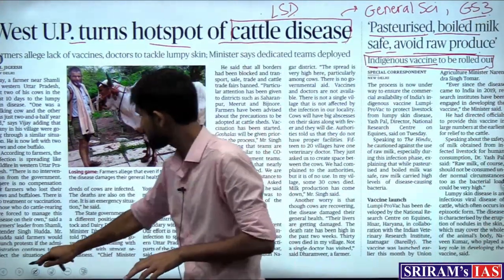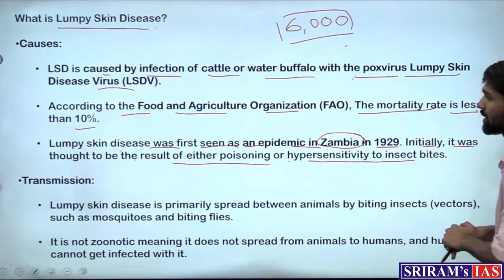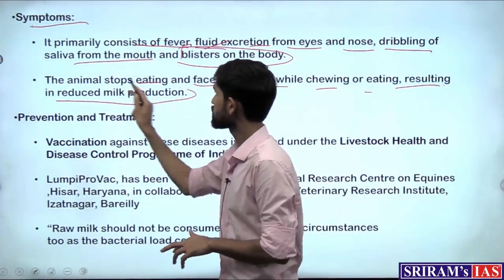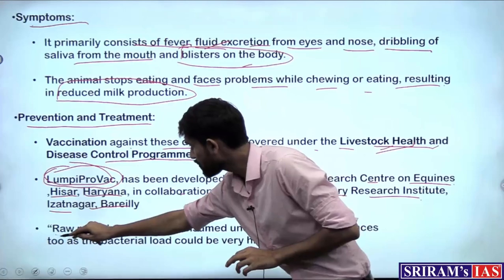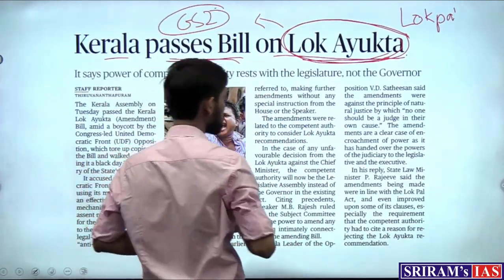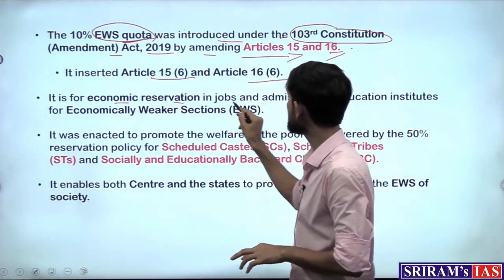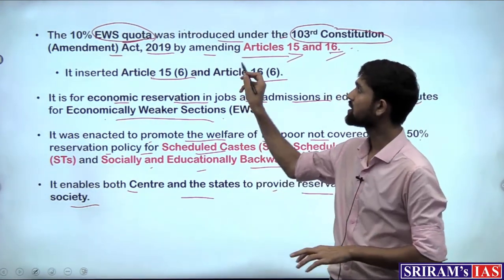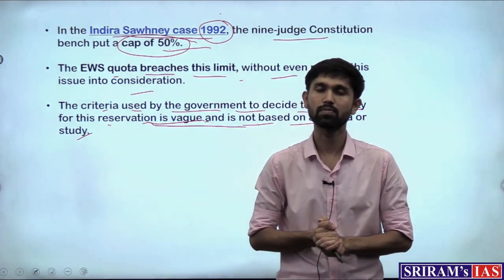Daily News Analysis (DNA) | Current Affairs | 31th August 2022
In this video, the expert faculty of SRIRAM's IAS will be discussing the important news articles and editorials from the Hindu newspaper of 31th August.

SRIRAM’S IAS is a premier institute dedicated to training candidates appearing for Civil Services Examination. We have 35 years of experience in guiding candidates successfully to prestigious government positions. Our faculty is predominantly in house though we do borrow services of distinguished professors and public servants (Civil and Defence). We have developed techniques and methods for cutting short the learning curve because year on year we get to interact with tens of thousands of fine young minds.

Topics:
1. West UP turns hot spot of cattle disease –(00:28)
2. Kerala passes Bill on Lok Ayukta – (07:20)
3. Telangana tops inflation charts at 8.32 % -(16:26)
4. SC to hear EWS Quota petitions on Sept 13 – (21:46)

Login via Phone Number, Enter OTP, Go to Store Tab and Enroll in your course